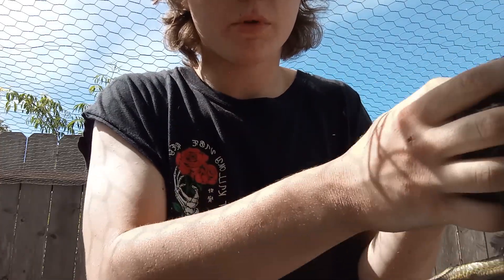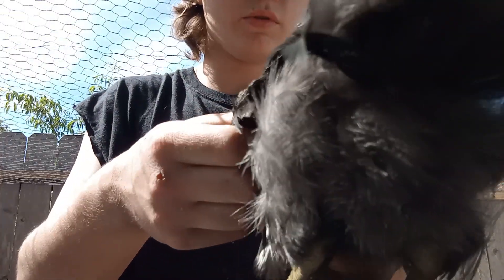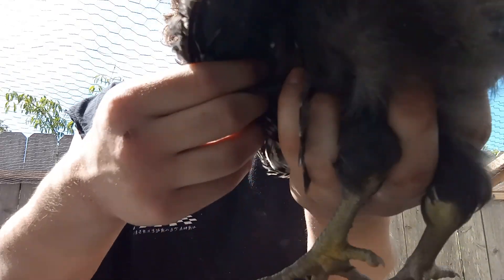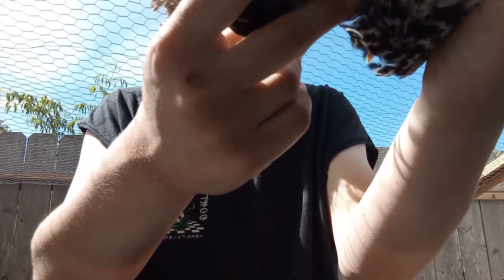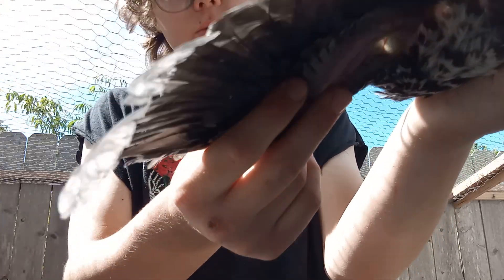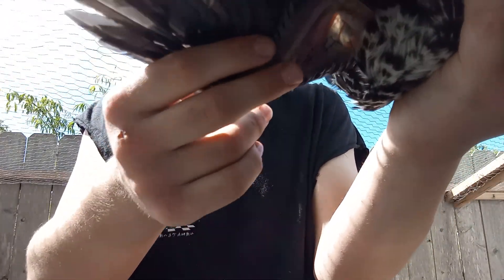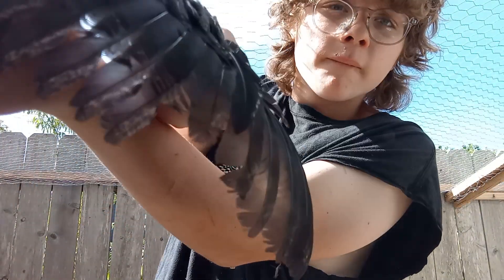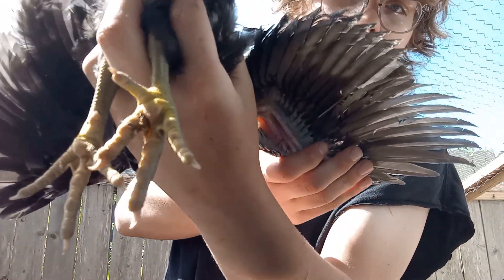how to show a chickens Wing part 2